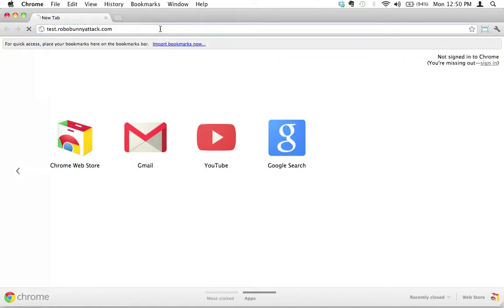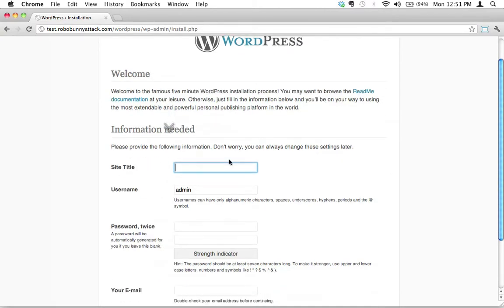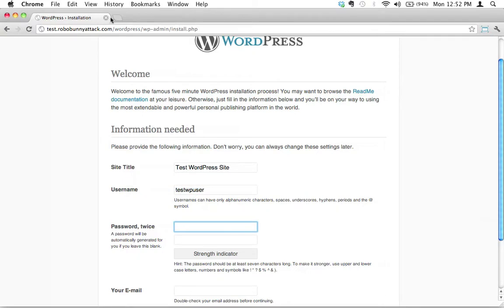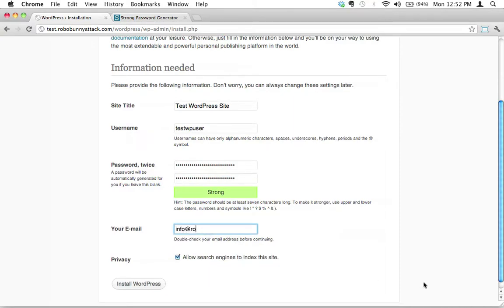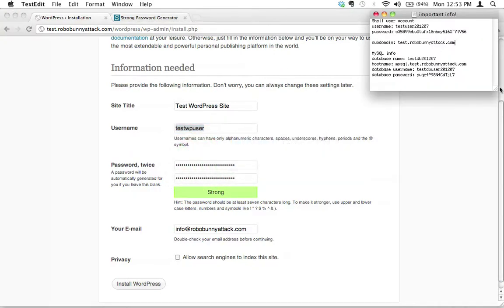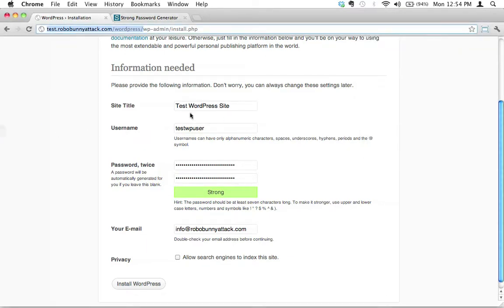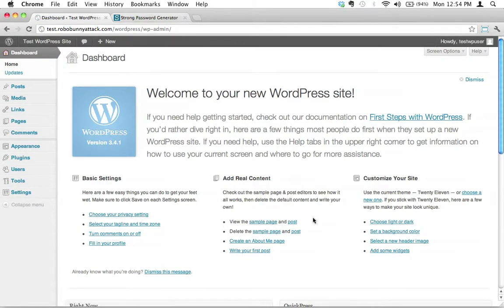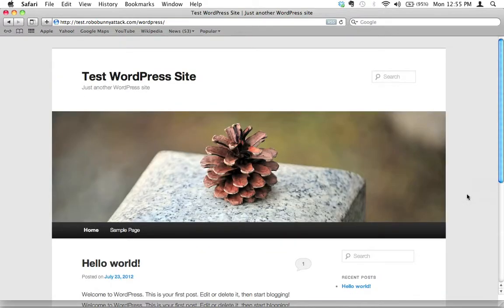How do I launch my new WordPress installation?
Thanks to Reverse Grip for letting us use "Raise Your Fist" as our intro/outro music. You ROCK!!